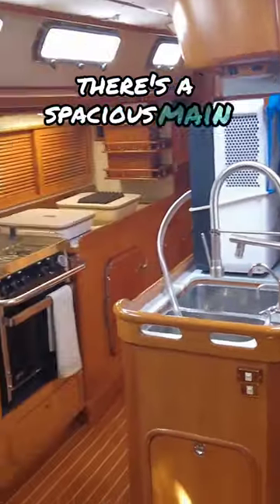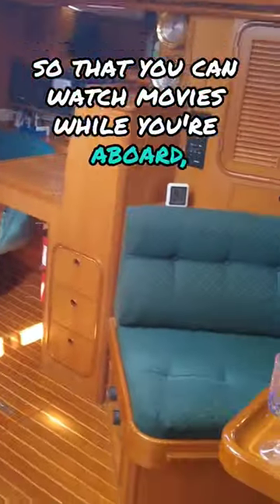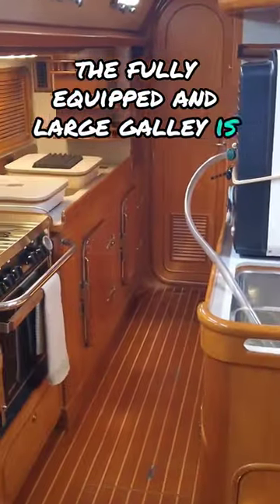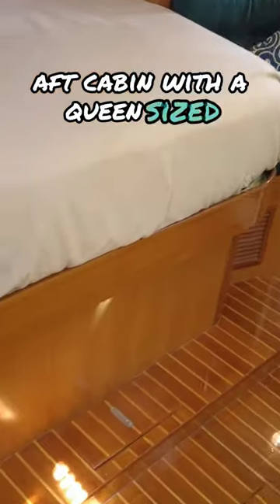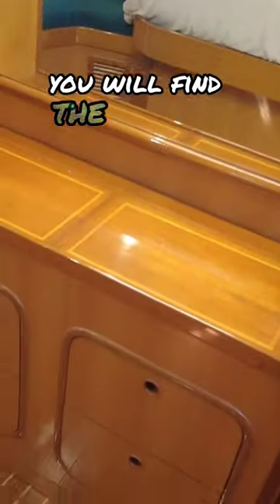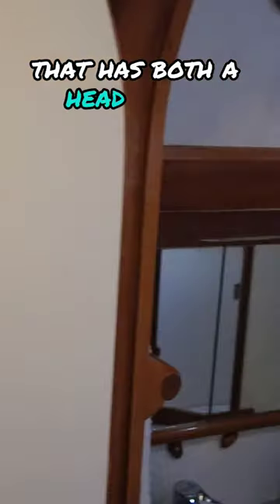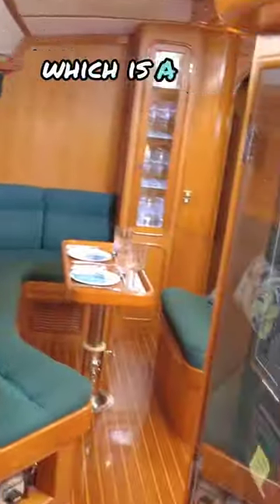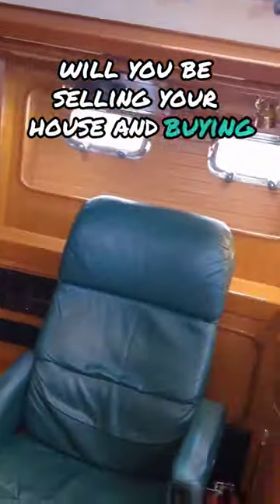(Part 2 of 2) A SHOCKINGLY Beautiful 50' DREAM YACHT That Can Take You ANYWHERE [ Tour]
Enjoy part 2 of 2 of this tour of an impeccable 1997 Taswell 50.

Location: St. Petersburg, FL